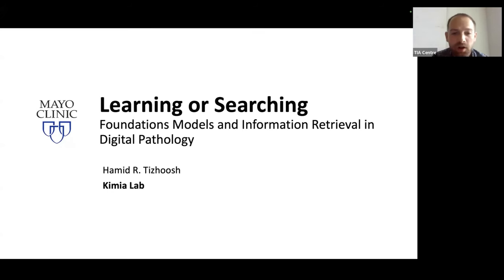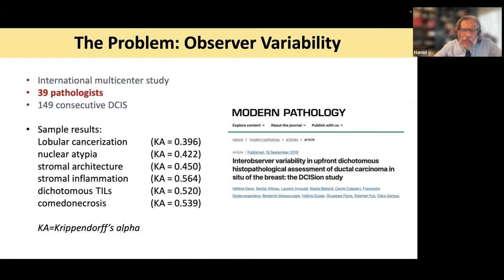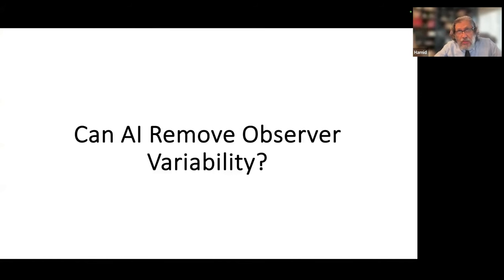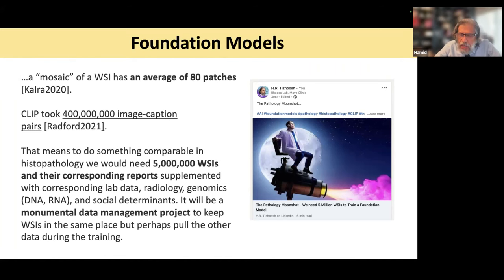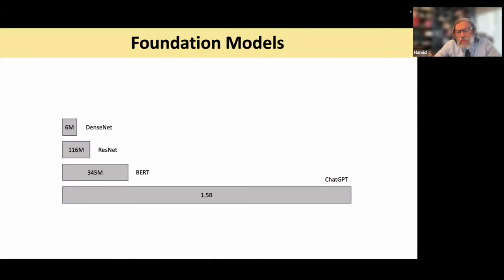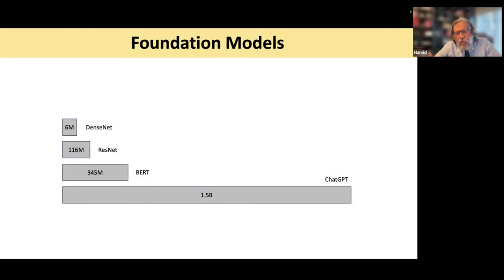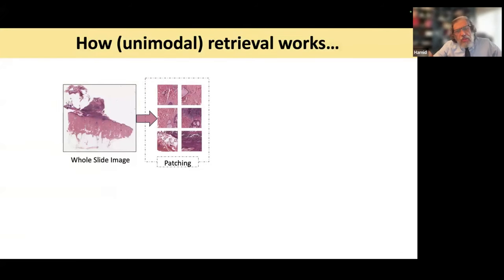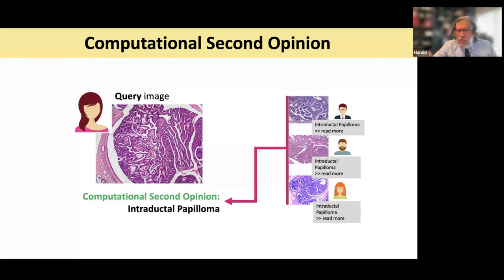Learning or Searching in Digital Pathology: Hamid Tizhoosh, 15/04/24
TIA Centre Seminar Series: Prof. Hamid Tizhoosh

Full Title: Learning or Searching: Foundation Models and Information Retrieval in Digital Pathology